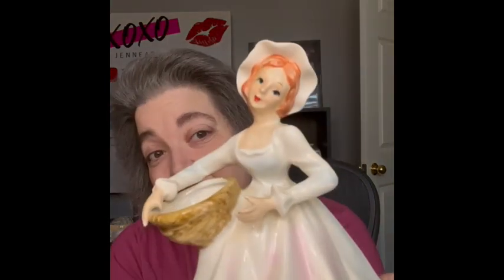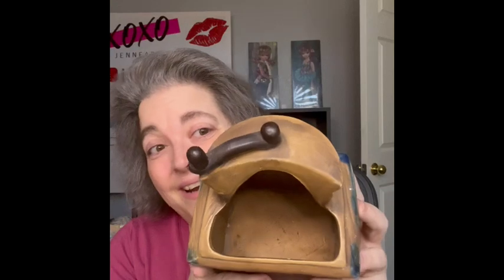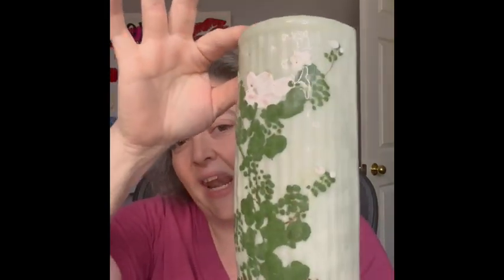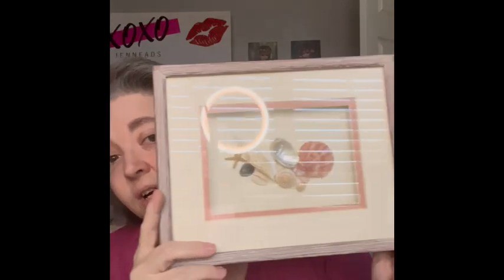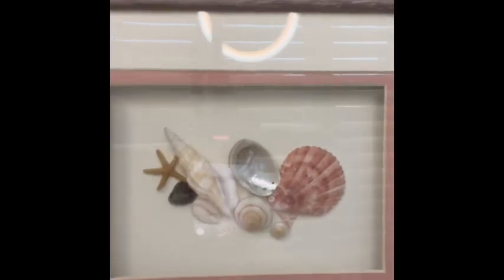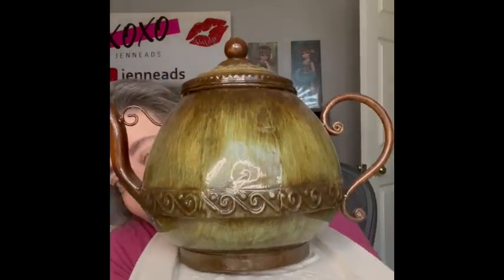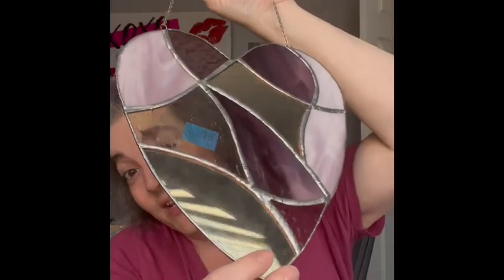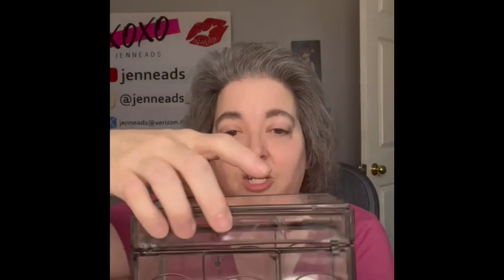Spend your Thursday with Roy @dustnotincluded and Jenn Live Sale Preview